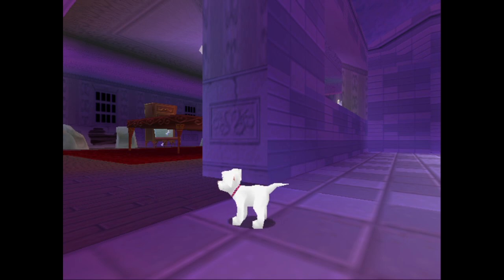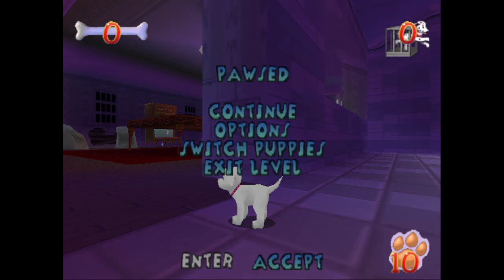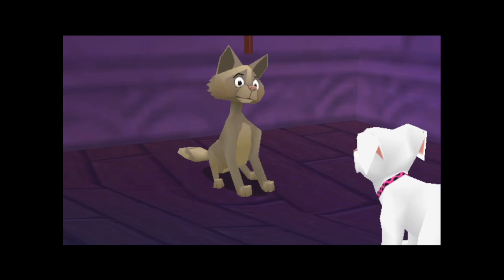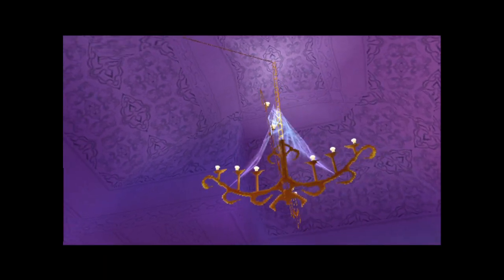Disneys 102 Dalmatians Puppies to the Rescue Full Gameplay Ending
102 Dalmatians: Puppies to the Rescue is a video game based on the live-action Disney movie 102 Dalmatians. It made its debut in 2000 on the Sega Dreamcast, Sony PlayStation, PC, and Gameboy Color.

The game itself follows the film's storyline loosely. The player can choose the role of one of two Dalmatians: Oddball or Domino, who are out in the backyard looking for treasure. It is not long before the player realizes that a toy found buried in a park was made at one of Cruella de Vil's toy factories; this alludes to the fact that Cruella's toy sales are down, which ultimately leads to the problem in the storyline. Facing financial ruin from lack of sales, Cruella sets an evil plan in motion - to reprogram her toys to capture any pets in sight. Oddball and Domino are the only puppies in their family who have not been captured when they return from the park. Their parents, Dottie and Dipstick, set out to rescue their puppies, commanding Oddball and Domino to stay home and "be good". The puppies do not listen, and are soon out on their biggest adventure yet - to save their brothers and sisters, and their parents who are captured along the way.

Throughout the game, the puppies have to rescue their siblings, fend off Cruella's henchmen, and Cruella herself several times, while navigating through all kinds of terrain, leading up to a final battle at Cruella's toy factory, during which Cruella (and her "dot-com darling", Professor Farzboom) are encased in Farzboom's own creation, "supergloop". Ironically, considering Cruella's plan was to encase all the puppies in this heavy duty glue-like substance to create a line of realistic animal toys. The henchmen end up deserted on an island, and Cruella ends up in a jail cell, still glued to Farzboom.

Voice cast
Frankie Muniz as Domino
Molly Marlette as Oddball
Susanne Blakeslee as Cruella de Vil and Female Voice on TV
Jeff Bennett as Jasper, Dipstick, Waddlesworth and Shelby
Maurice LaMarche as Horace
Corey Burton as Jean-Pierre Le Pelt and Storyteller
Jess Harnell as Professor Farzboom
Barbara Dirikson as Dottie
Melissa Disney as Fidget and Priscilla
Michael Gough as Sgt. Tibbs and Chester
Tress MacNeille as Yvonne
Rob Paulsen as Fluffy
Rebecca Wink as Fortune Teller
Pat Fraley as Manny
Russi Taylor as Crystal
Frank Welker as various Toys and animal sound effects